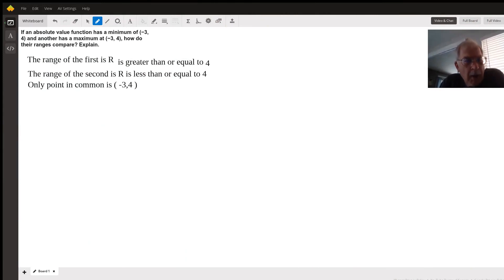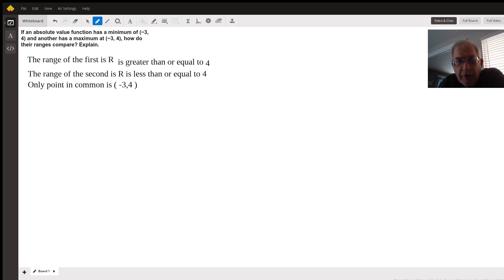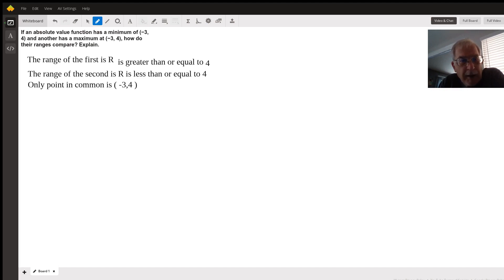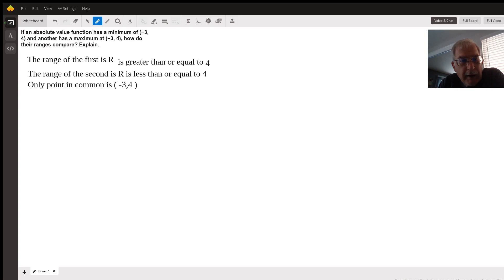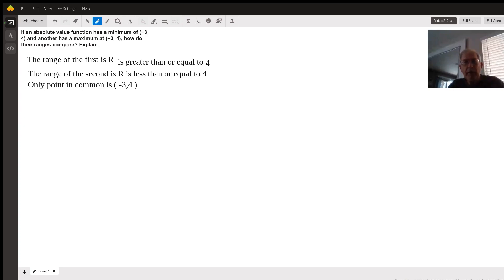Domain and range of Absolute value functions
Question: If an absolute value function has a minimum of (−3, 4) and another has a maximum at (−3, 4), how do their ranges compare? Explain.

Answered By:

Dennis S.